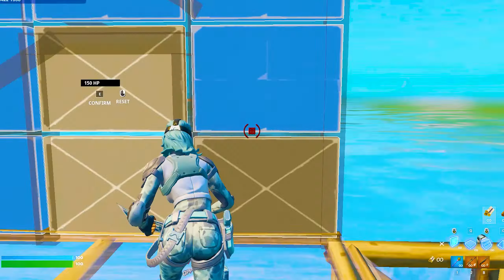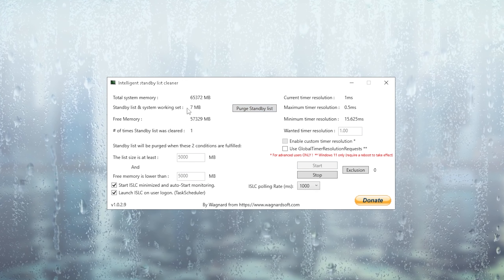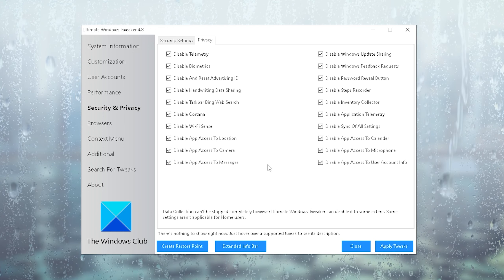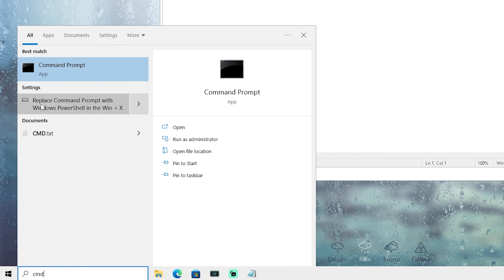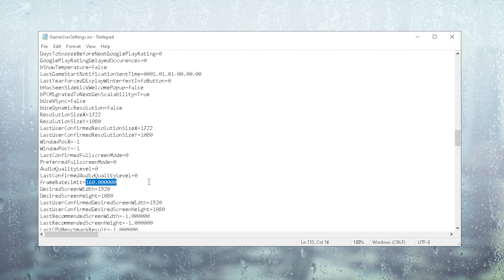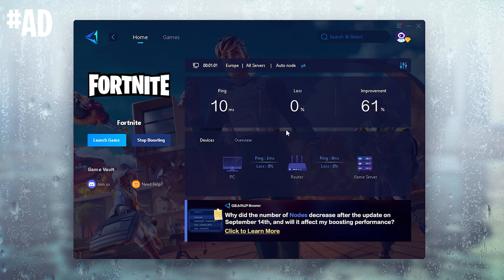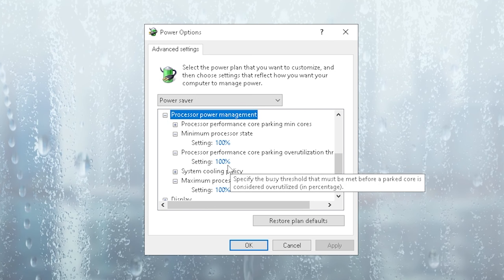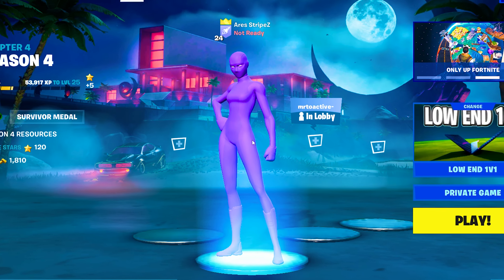My 500 Fortnite FPS BOOST GUIDE For HIGHER FPS & 0 Ping ✅🛠️ (Ultimate Performance Guide)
In this video, I'm going to show you how to get a 500 FPS boost in Fortnite using a Fortnite boosting service. I'll also be covering how to get a 0 ping in Fortnite so you can play without lag and worry about your ping.

If you're looking to get the best performance out of Fortnite, then this is the guide for you! By following my tips, you'll be able to play at 500 FPS without any lag and with a low ping. So whether you're a beginner or a veteran Fortnite player, this guide is for you!

With my 500 FPS BOOST GUIDE, you'll be able to get lower ping in Fortnite and achieve maximum fps! This guide is easy to follow, and will help you get the most out of your gaming experience. So what are you waiting for? Jump into Fortnite and start boosting your fps today!

Tweaks Discord (0:00)
Ram Tweaks (0:32)
Windows Tweaks (1:46)
Temporary Data (3:11)
Cmd Commands (3:41)
Best GameUserSettings (4:30)
0 Ping Tool (5:32)
GPU Tweak (6:17)
CPU Tweak (6:52)
Best Ingame Settings (7:49)

► Title: My 500 Fortnite FPS BOOST GUIDE For HIGHER FPS & 0 Ping ✅🛠️ (Ultimate Performance Guide)